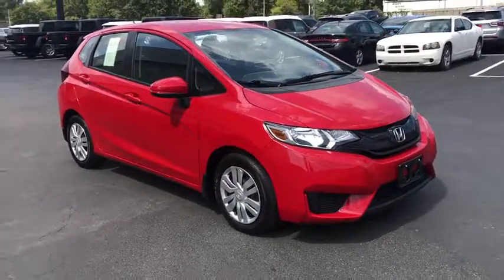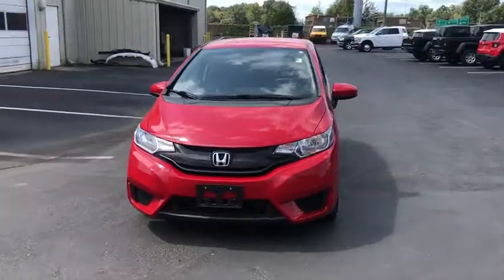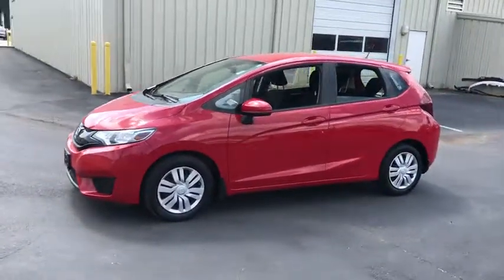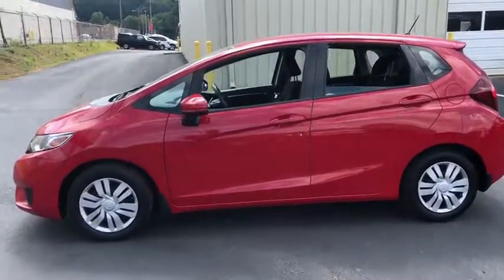2016 Honda Fit Tuscaloosa, Birmingham, Hoover, Northport, Columbus, MS D8778B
Milano Red Used 2016 Honda Fit available in Tuscaloosa, Alabama at Carlock CDJR. Servicing the Birmingham, Hoover, Northport, Columbus, MS area.

Carlock CDJR of Tuscaloosa
550 Skyland Blvd E